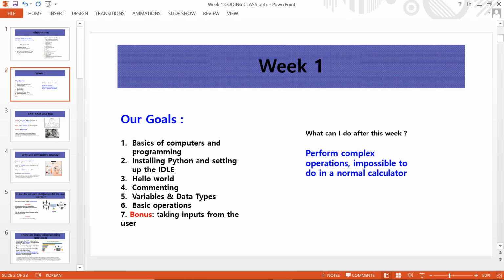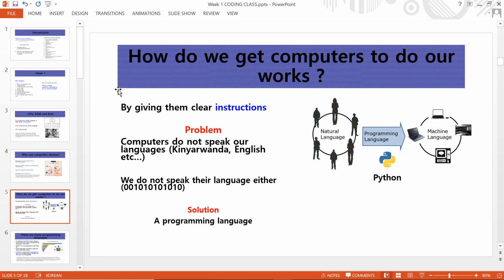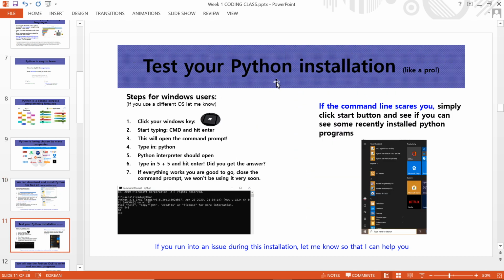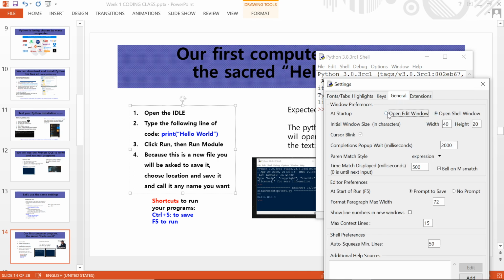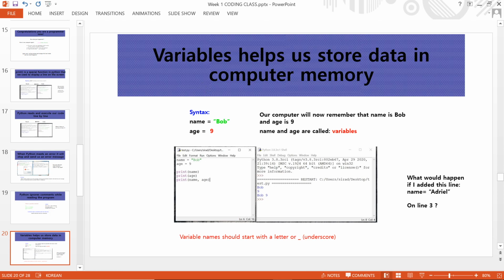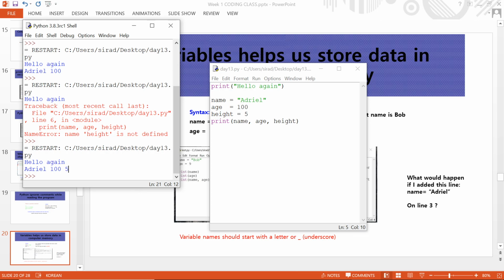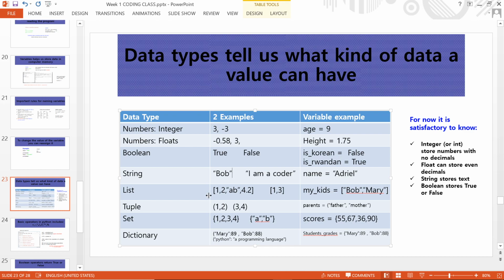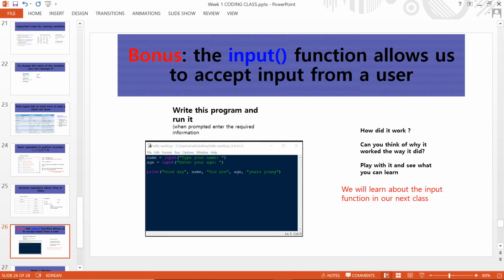Python Tutorial 1/8 Basics installation, print, commenting, variables and data types, operators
Welcome to this beginner course to computer programming with Python.

Happy coding!

Cheers!